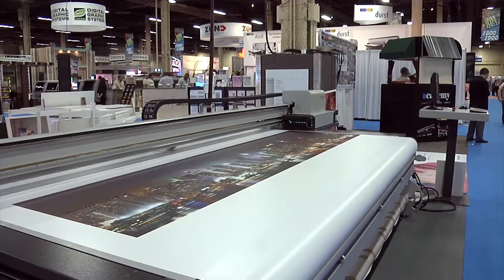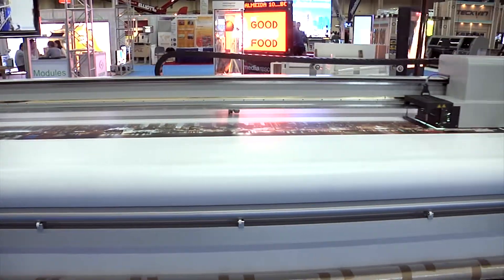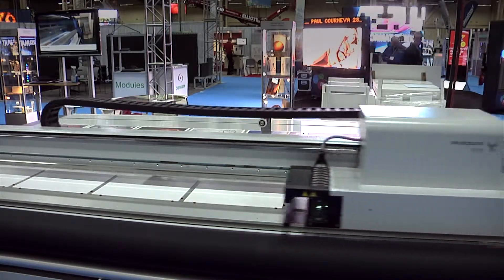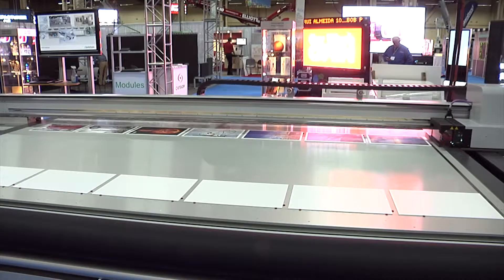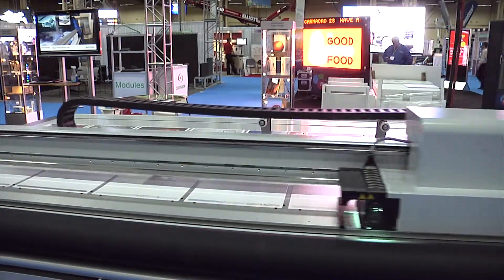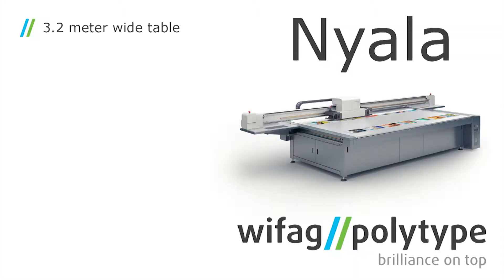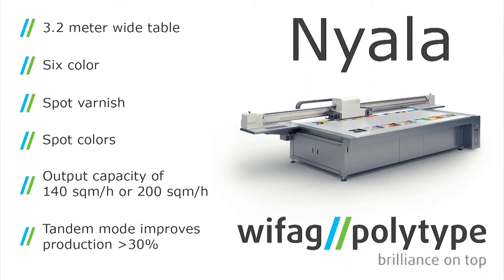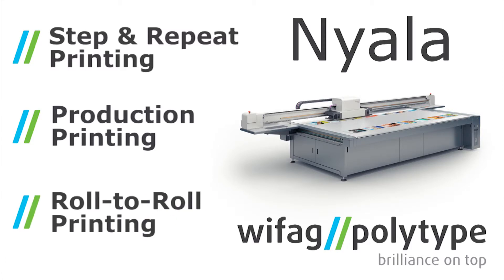Polytype America Showcases Nyala Printer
Polytype America showcased the Nyala hybrid printer at ISA 2013 in Vegas.